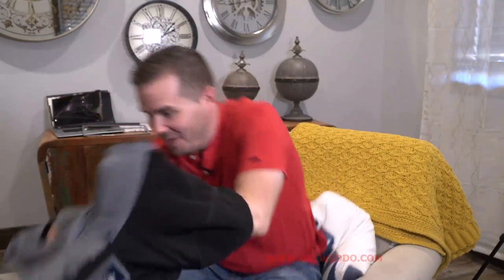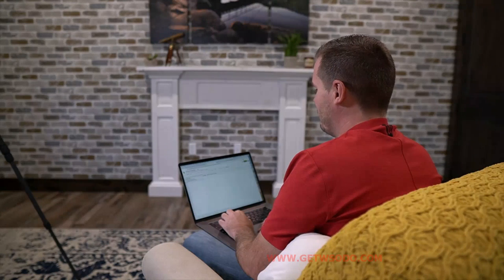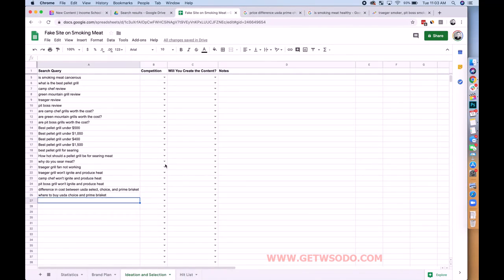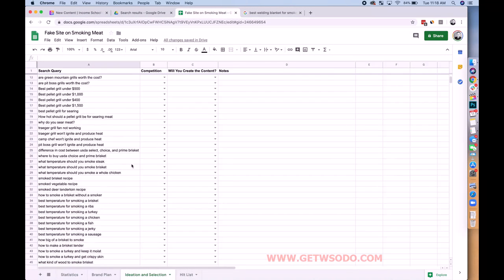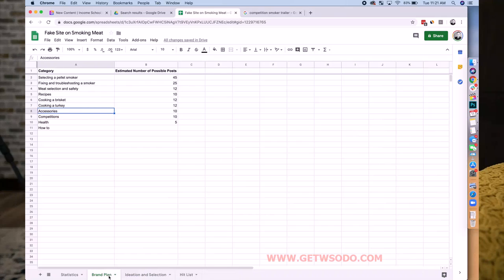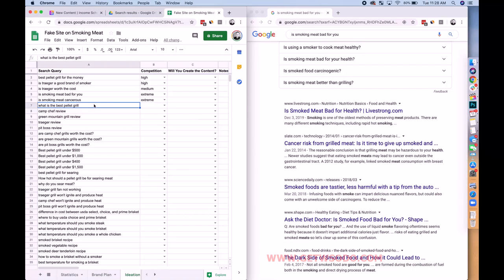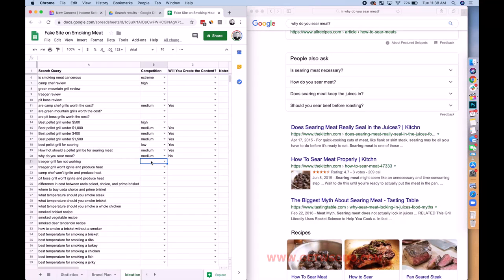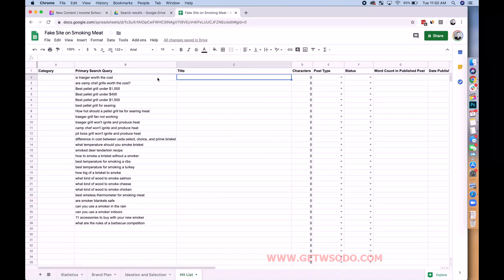D. How to Search for an Analysis Over the Shoulder?